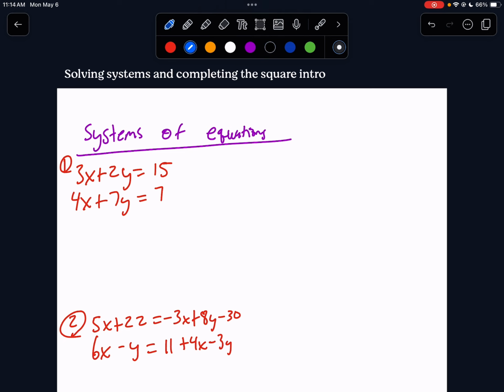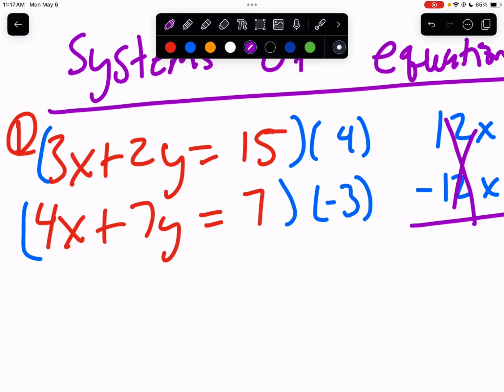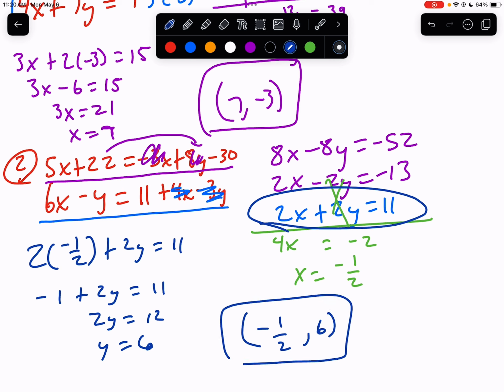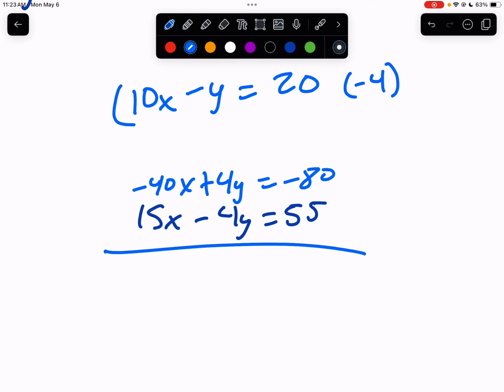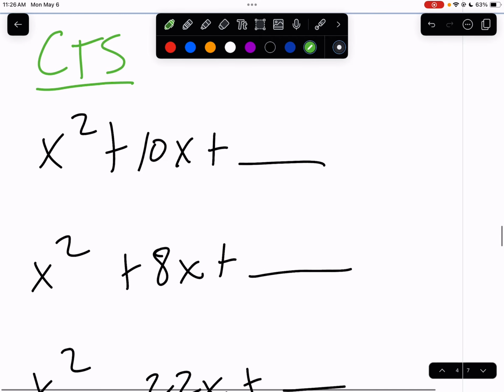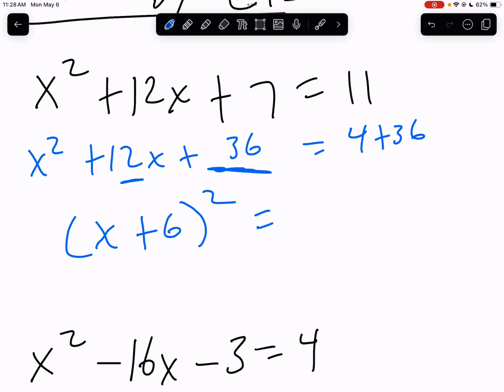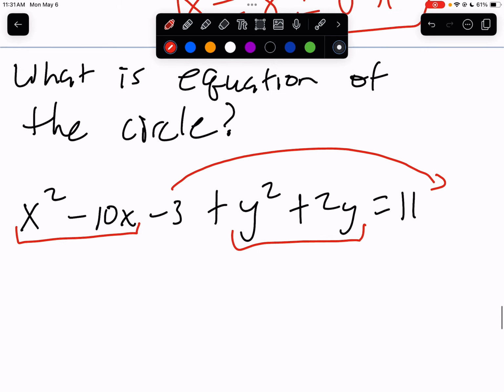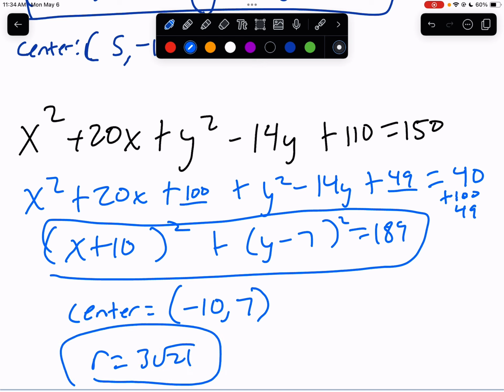High school geometry - Completing the square intro and solving systems of equations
In this video, I quickly review solving systems of equations. I also do a short explanation of completing the square and use that skill to write the equation of a circle.